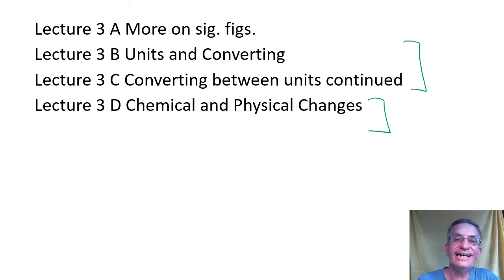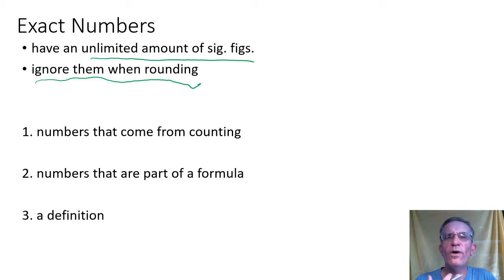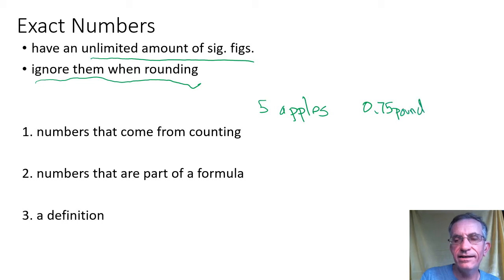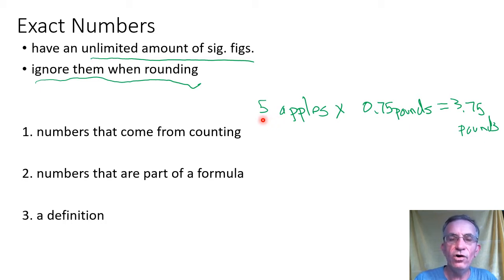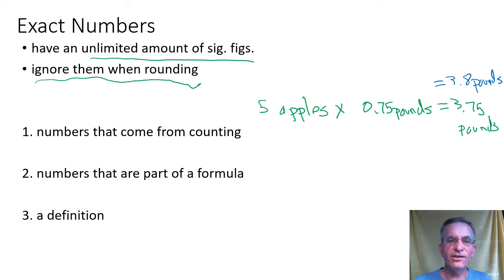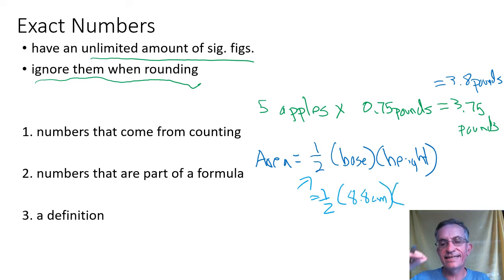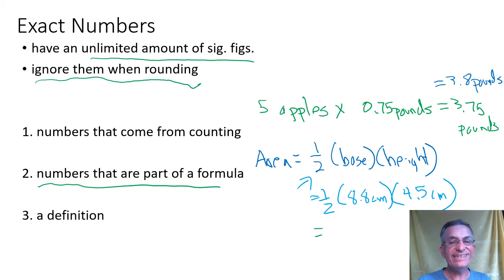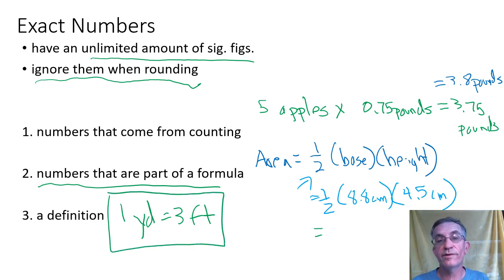Introductory Chemistry Lecture 3 Part A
Significant Figures- Exact Numbers